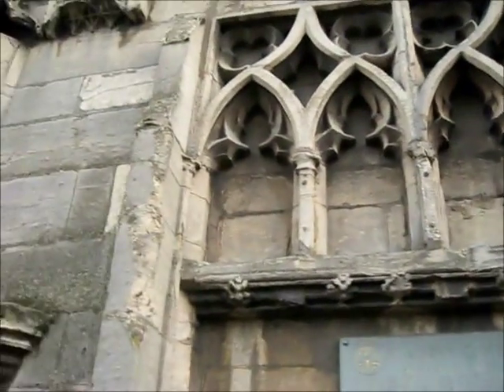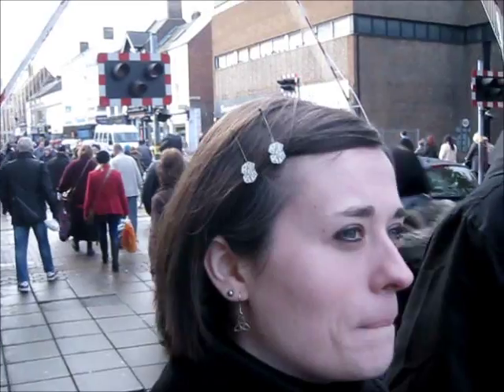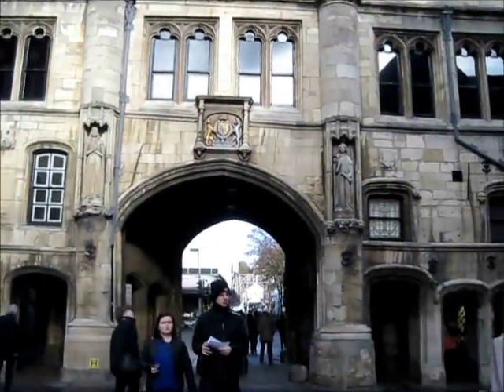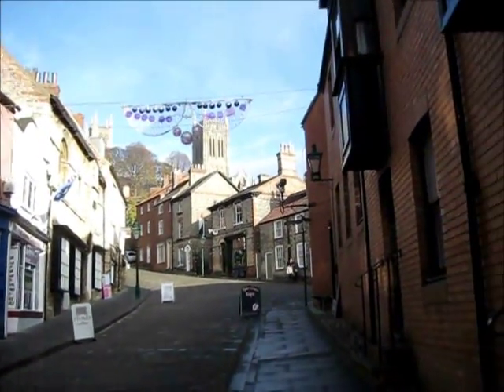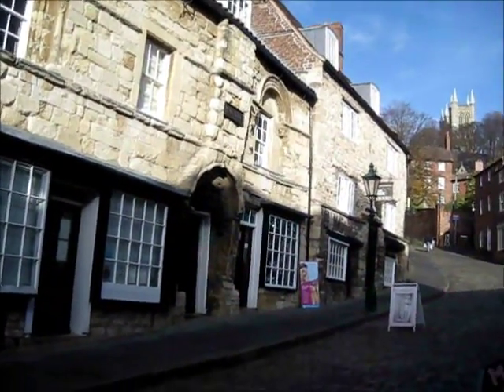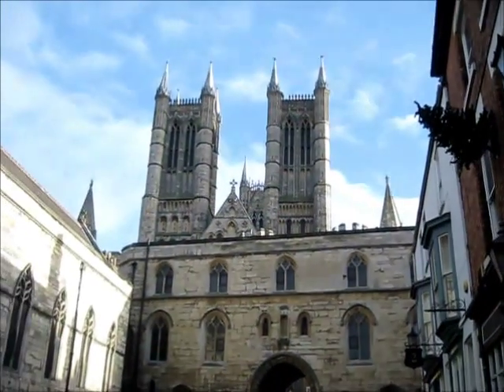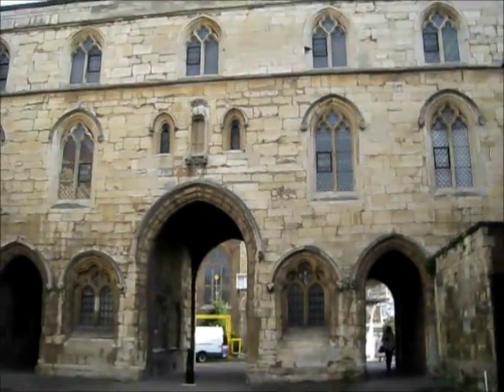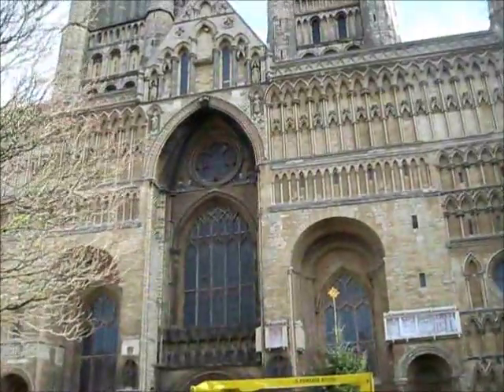Lincoln cathedral roof tour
As a grand birthday treat, I ventured to Lincoln to witness the grand gothic cathedral & take a tour through the rafters up onto the roof. Such majestic beauty & grand symmetry.
It was reputedly the tallest building in the world for 238 years during 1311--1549 & holds one of the three remaining copies of the Magna Carta.
The cathedral was also used for the filming of The Da Vinci Code.